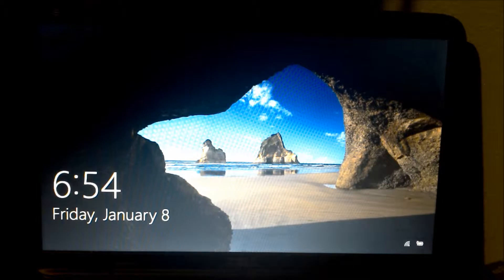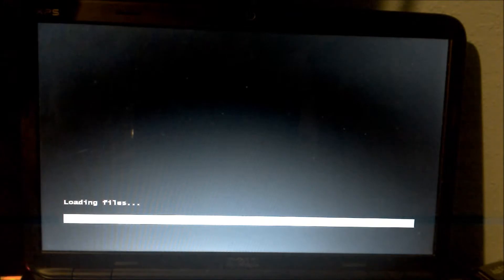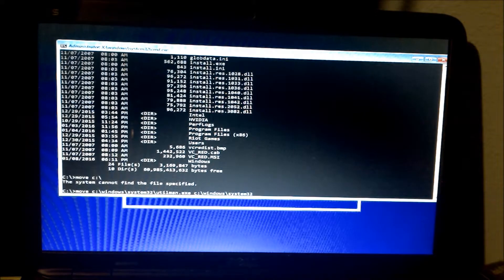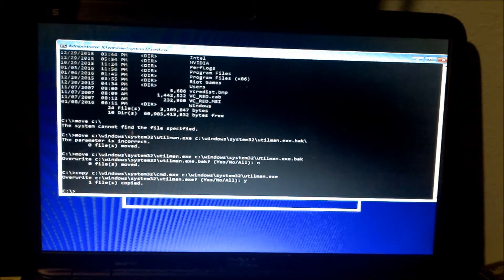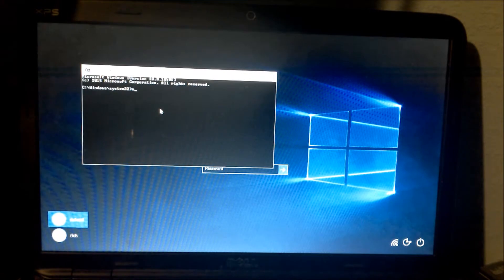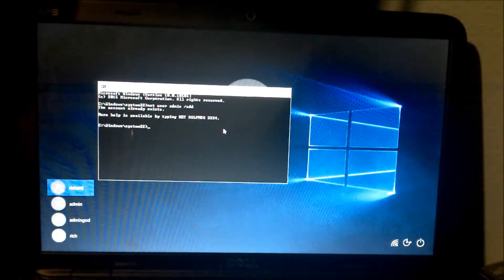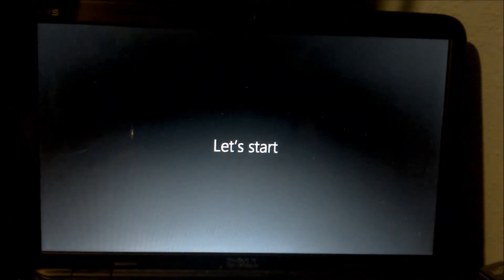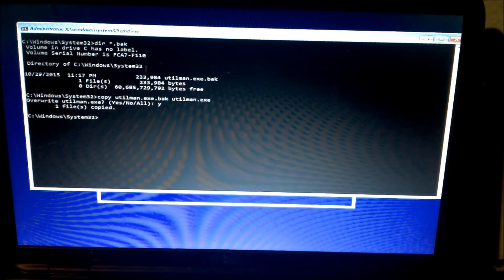Recover lost password for Windows 10 Local Machine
1. Obtain a installation disk via USB or DVD.  Place it in its respectable port and restart.
- Make sure UEFI and Secure Boot are disabled in your motherboard settings at start up.

2. Choose the correct Windows 10 32/64 version of your machine.

3. When the system starts up, press the keys SHIFT + F10 to bring the command prompt.

4. We're going to replace the utilman.exe file with the cmd.exe file.
  a. Type the following without the quotes.
  "move c:\windows\system32\utilman.exe c:\windows\system32\utilman.exe.bak"

  b. Next type the following without the quotes
  "copy c:\windows\system32\cmd.exe c:\windows\system32\utilman.exe"

5. Now type the following  "wpeutil reboot" and take out the disk/usb - This will reboot the system and not boot from the disk/usb.

6. Once you're in the Windows 10 login page, click on the Utility Manager at the bottom of the right hand of the screen (Ease of Access if you pan over it).

7. If everything goes well, you should see the command prompt we used to create this door.
a. Now you will type in the following: "net user 'username' 'password' "
b. This will overwrite the password on the local machine.

8. To close the back door, we will have to reboot the machine using the USB/DVD installation disk.

10. Hit keys SHIFT + F10 to bring up the command prompt.

11. Type in: "copy c:\windows\system32\utilman.exe.bak c:\windows\system32\utilman.exe"
a. Hit 'Y' to overwrite.

12. You're done and then restart with the USB/DVD disk out of the drive.